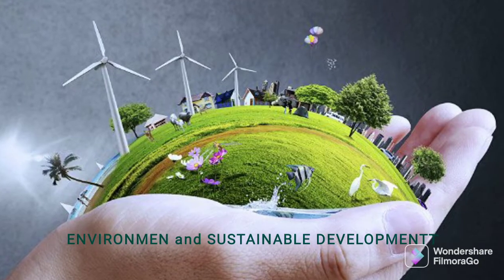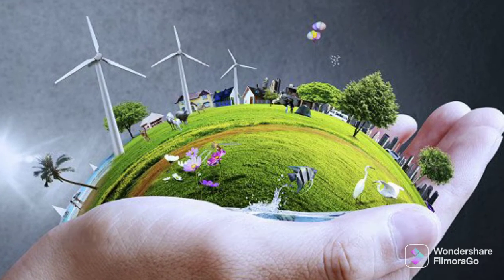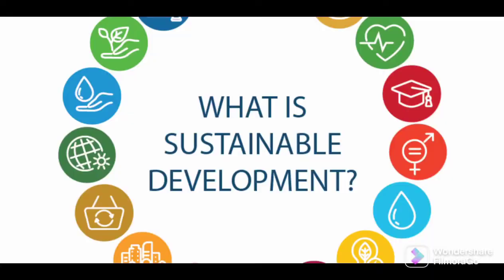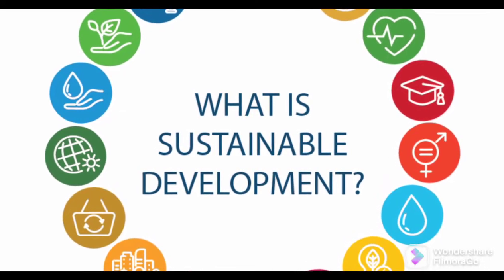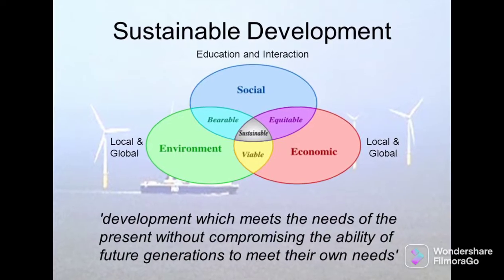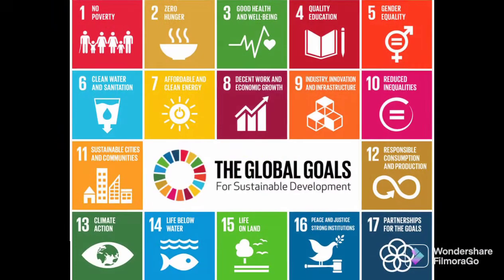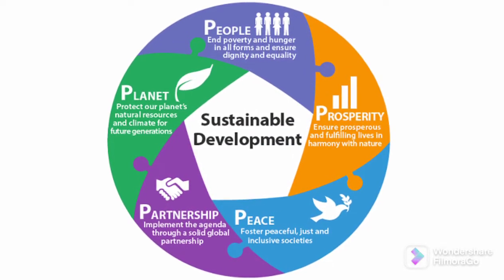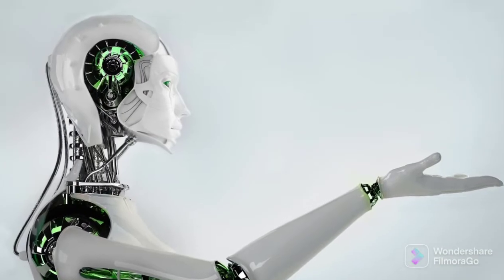environment and sustainable development